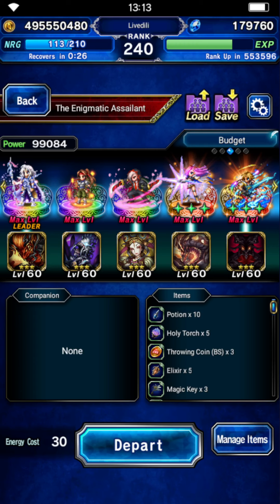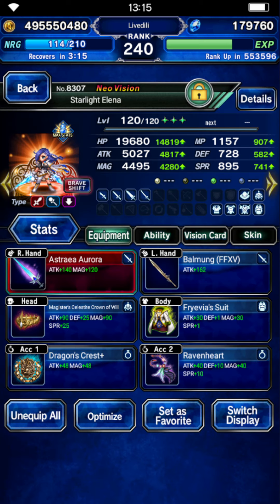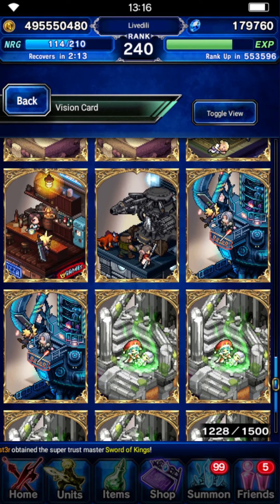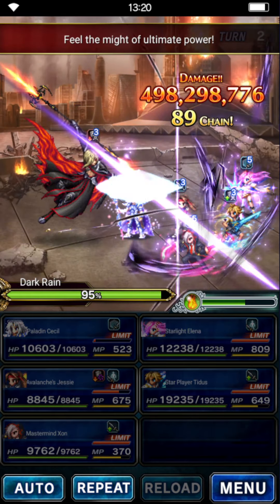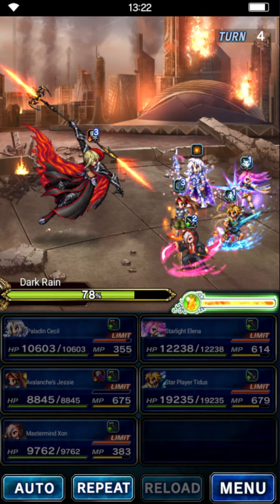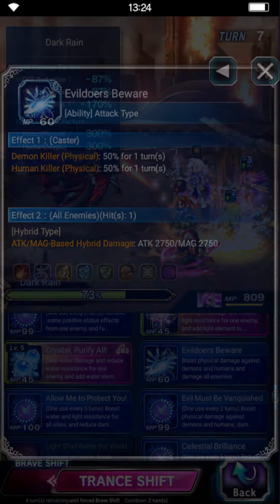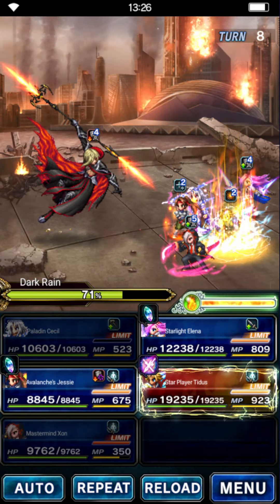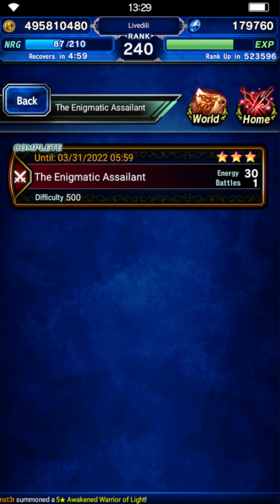FFBE - Even more Budget Guide: The Enigmatic Assailant (All Missions)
Heey everyone. Some people seemed to have trouble with my previous budget guide so I took it to another level and replaced cetra Aerith with a 7* unit. Enjoy.

Timestamps:
0:00 Intro
0:35 Party Builds
4:25 Fight Start
15:10 Outro